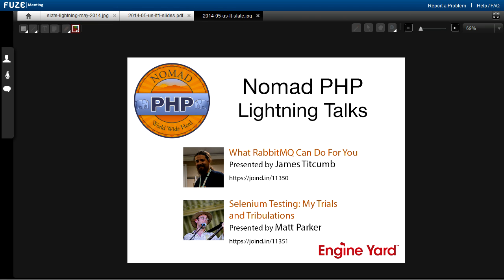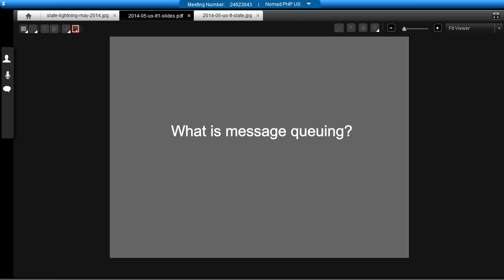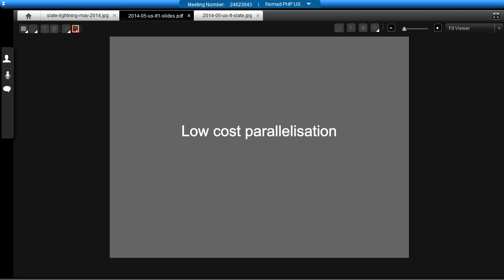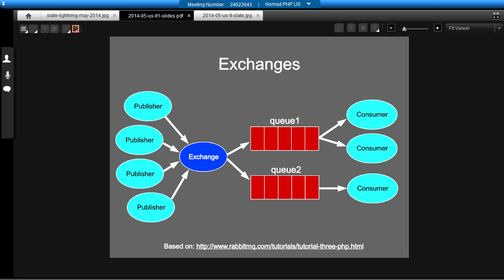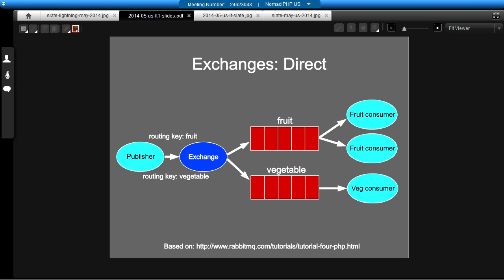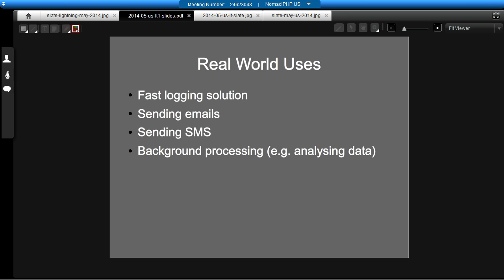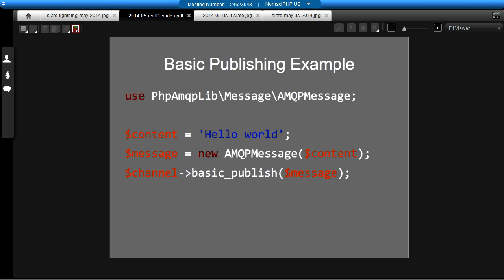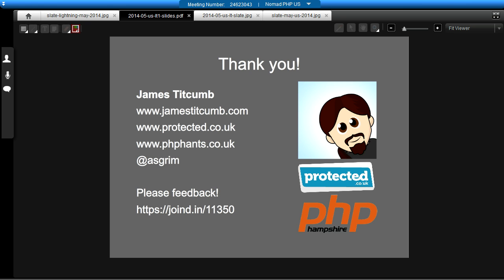What RabbitMQ Can For You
RabbitMQ is a message broker - an application that allows communication between applications by way of a message queuing system. In this talk, we look at some of the basic concepts of RabbitMQ and how it can help effectively scale your applications.